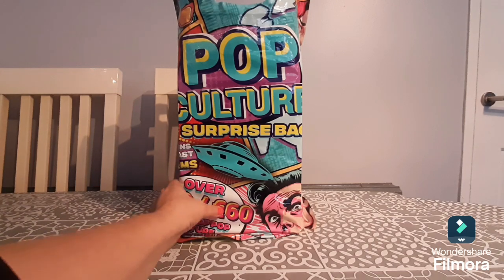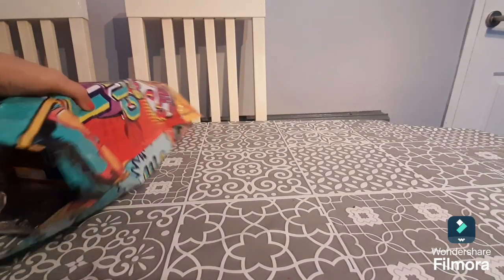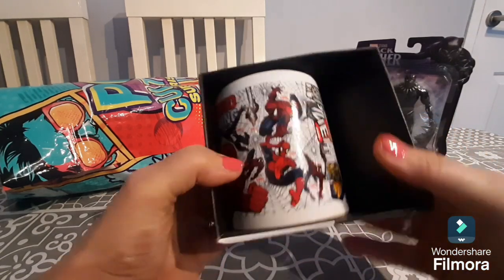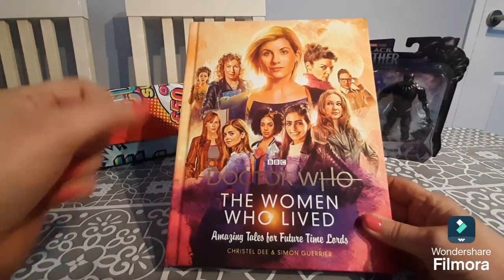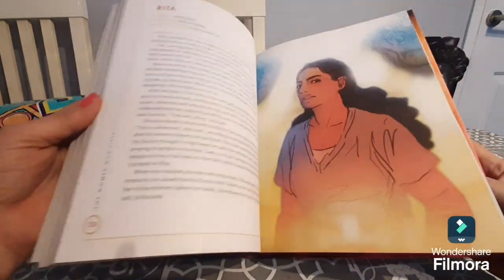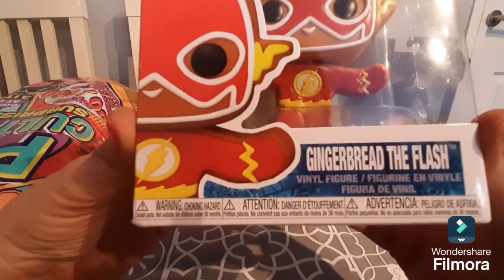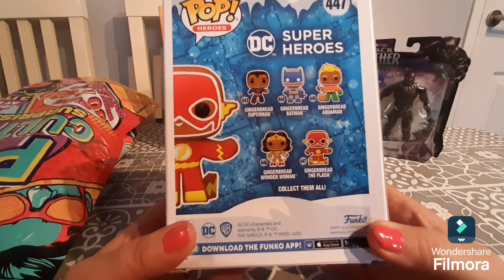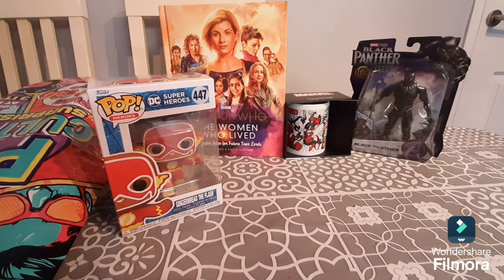Have you seen what's in the Pop Supprise bag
Not the value they advertised but still worth the money I paid